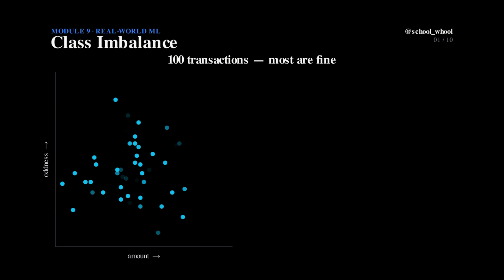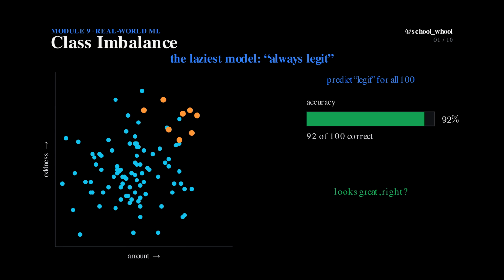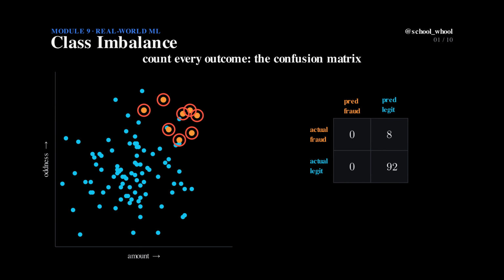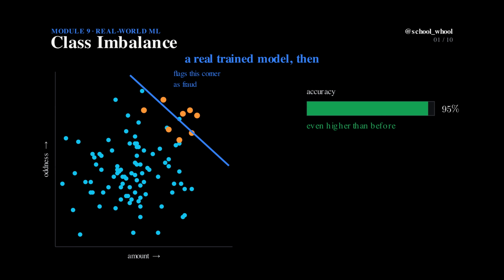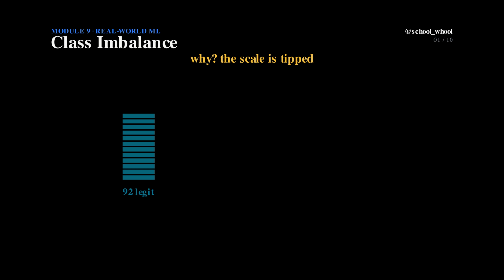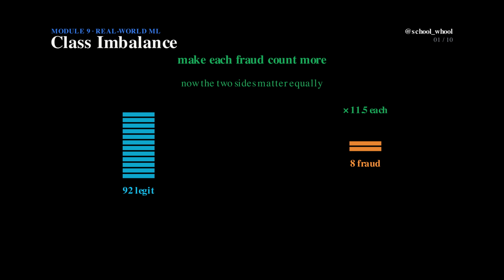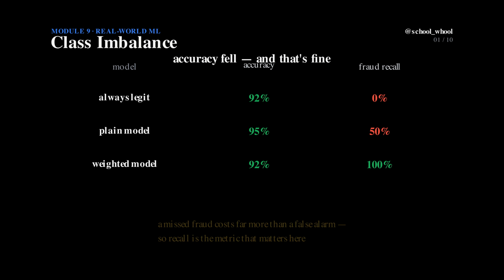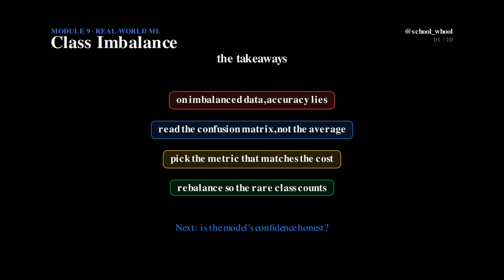M9L1: Class Imbalance Explained Visually | Machine Learning free course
Module 9: Real-World ML (Lesson 1 of 10) | Class Imbalance Explained Fixing Fraud & Rare-Event Detection Models | Machine Learning free course

⏱️ Chapters: Intro • The setup • Fraud detection • The lazy model • Accuracy looks great • The accuracy trap • Recall hits zero • The confusion matrix • Filling it in • Real recall • The lesson • A real model • Model accuracy • Still misses fraud • Recall at half • Why this happens • Cheap fixes • Reweighting classes • Balanced sampling • Weighted loss • Recall recovers • The tradeoff • The real cost • More techniques • Recap

99% accuracy on fraud data can mean catching zero fraud. This lesson exposes class imbalance with a real fraud-detection walkthrough — the lazy always-negative model, the accuracy trap, and the real fixes: class weighting, resampling, and choosing metrics that don't lie.

🔑 In this lesson: • Why fraud and rare-event data is imbalanced • The lazy model that always predicts "no fraud" • Why accuracy hides zero recall • Reading the confusion matrix on imbalanced data • Reweighting classes and balanced sampling • The real tradeoff between recall and cost